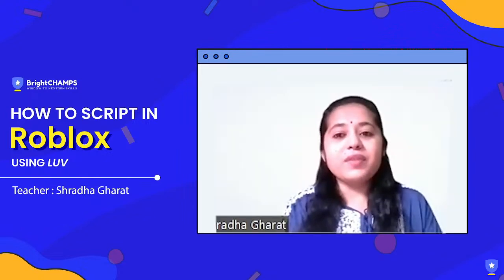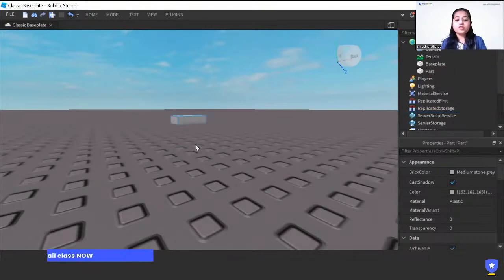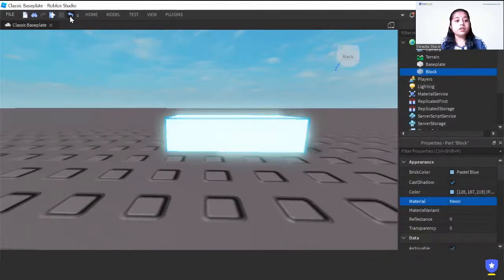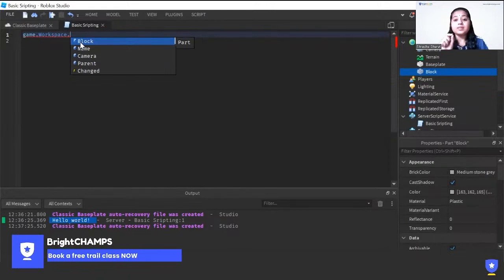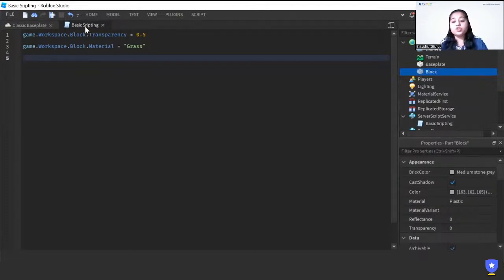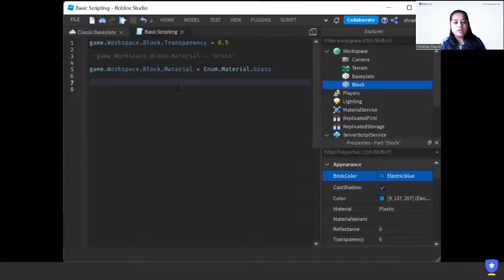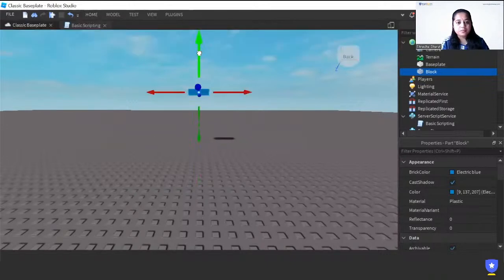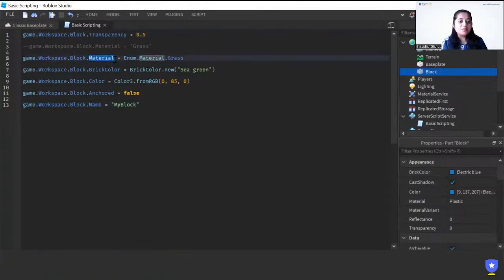How to Script in Roblox Studio 2022 For Beginners | Roblox Lua | Variables & Properties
Champs, let's get started on our game development journey with a fun and interesting Roblox project!

👉This tutorial will teach you how to script in Roblox using Lua Language. We will we changing the properties of a part at run time through Script. Topics like EXPLORER, WORKSPACE TOOLBOX, PROPERTIES, SCRIPT, REFERENCING etc. are discussed.
Learn how to make everything from the background to the sprite with very simple steps. Once you are through the process, customize the game to your liking.

📌Chapters:
00:00 - Introduction
01:50 - What is Explorer
04:00 - Add a Part
04:41 - What is workspace?
06:30 - Part Properties
07:35 - Modification of part through properties
08:35 - Making the Script
10:23 - Understand Referencing
14:47 - What is Enum?
22:04 - Anchor Property

📌About BrightChamps: We deeply believe in nurturing the hidden potential which kids innately have. Our adeptly crafted programs complement the school curriculum to fuel the latent talents of your children and groom them towards future success in alignment with their natural abilities and inclinations.

In this fast-changing world, we arm your kids with the most desired skills of the next generation, an extra edge a competitive edge to succeed in their predilected field. We envisage your kids to be the next technology leaders, innovators, artists, entrepreneurs and scientists of tomorrow.

how to make a thumbnail in roblox studio 2022
how to make a gamepass in roblox mobile
gamepass in roblox
game pass in 2022
how to make a game in roblox
how to make a game in roblox studio
how to make a game in roblox on phone
how to make a game in roblox 2022
how to make a game in roblox android
how to make a game in roblox studio 2022
how to make a game in roblox for free
how to make a game in roblox in mobile
how to make a game in roblox 2022 pc
how to make a game in roblox 2022 laptop
how to make a fps game in roblox 2022
how to make a horror game in roblox 2022
how to make a story game in roblox 2022
how to make a simulator game in roblox 2022
how to make a fighting game in roblox 2022
how to make a story game in roblox studio scripting